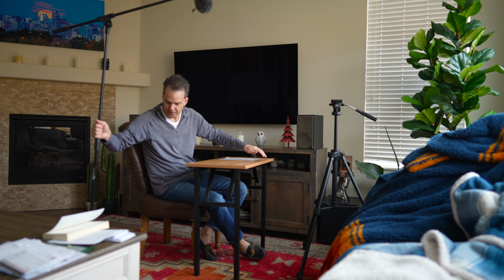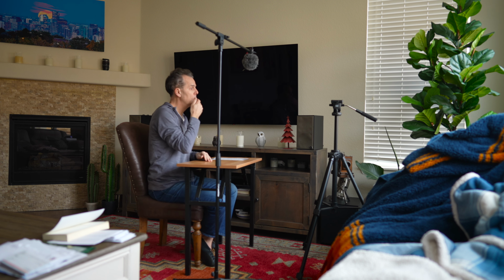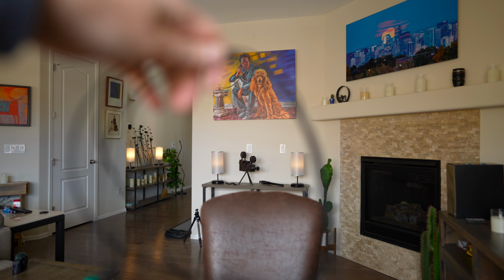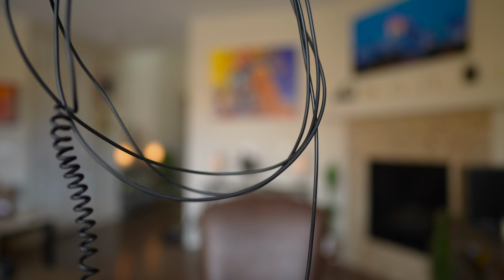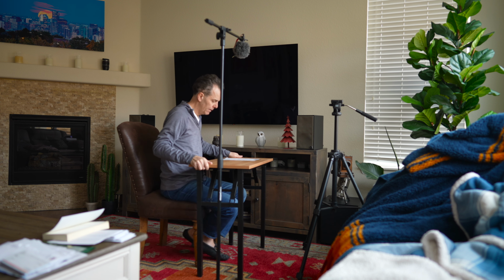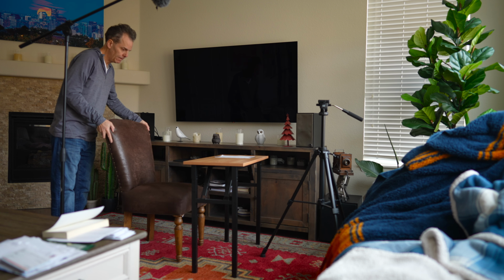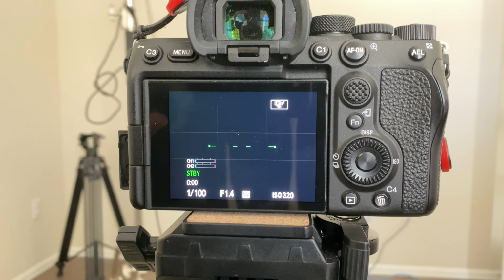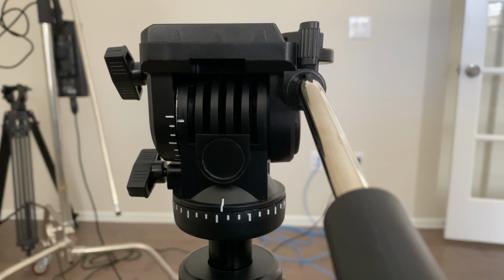Cheap YouTube Video Equipment to Make Better Videos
Cheap YouTube Video Equipment - Make Better Videos

- Video Tripod
- Rode Videomicro (best $50 mic)
- Mic Stand
- Rode Mic Extension Cable
- Small & Portable Desk

📸 The Cameras, Lens and Gear I Use:

Rode Videomic Pro (great studio mic)

Rode Videomicro (best budget mic)

Aputure 120d ii (increadible studio light)

Aputure Softbox (large for 120d ii)

Aputure Softbox Mini (small for 120d ii)

Hue Light Strips (the classic)

Hue Table Lamps (sculpt light and color)

Sony ZV1 (best value)

Sony A7S iii (increadible video camera)

Sony A1 (professional level, stills and video

Sony 24mm F1.4 Lens (increadible bokeh, low light, astro)

Sony 20mm F1.8 Lens (perfect for vlogging)

Sigma 24 to 70 F2.8 (great all around video lens)

C Stand (professional light stand)

Best Memory Cards for 4K Cameras

Indoor Tripod (budget)

Peak Designs Travel Tripod (best in class)

Sony Bluetooth Vlogging Handle

Vlogging Tripod (switchpod)

Vlogging Tripod Pixie

Video Tripod For Heavier Cameras / Lens

Sony 100 to 400 Gmaster (veristile zoom)

Sony 200 to 600 G Lens (wildlife, birding, moon shots zoom)

My Books:

Trust Funnel - Leverage Today's Online Currency to Grab Attention, Drive Traffic, and Live a Fabulous Weathy Life

Tube Ritual - Grow Your YouTube Channel to 5,000 Subscribers and Beyond

All images and additional video segments contained in the Thumbnails and/or B-roll segments are used in strict compliance with the appropriate permissions and licenses required in accordance with the YouTube Partner Program, Community guidelines & YouTube terms of service.